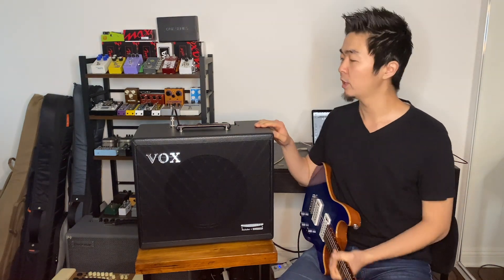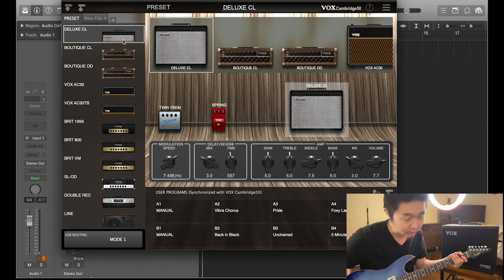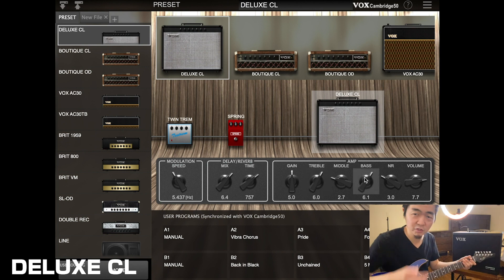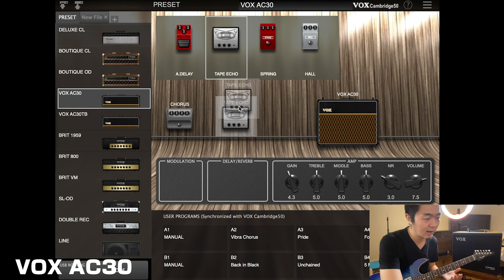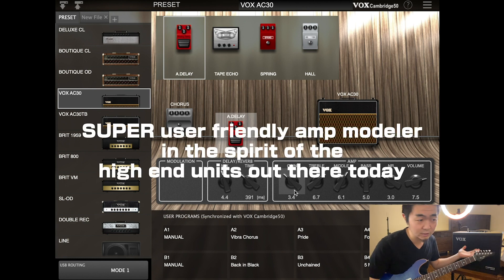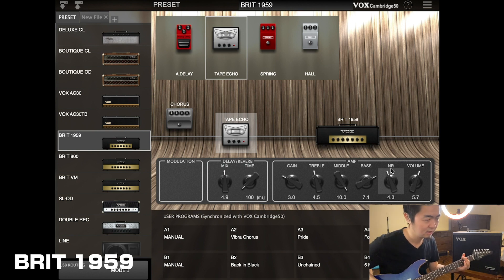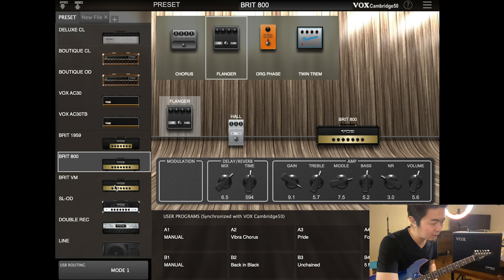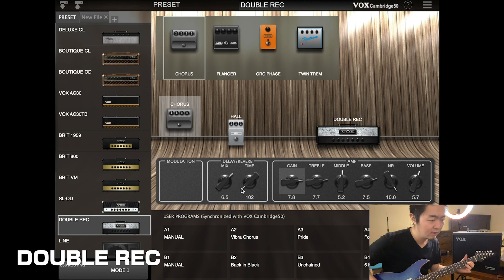VOX Cambridge50 & Tone Room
VOX Product Specialist Kenny Echizen takes us on a deep dive into the Tone Room software and the VOX Cambridge50.

Tone Room is a free software that gives you access to every parameter on the Cambridge50 and other VOX amps.

Kenny shows how to fine tune the Cambridge50’s effects with the amp models to access a wide variety of tones.